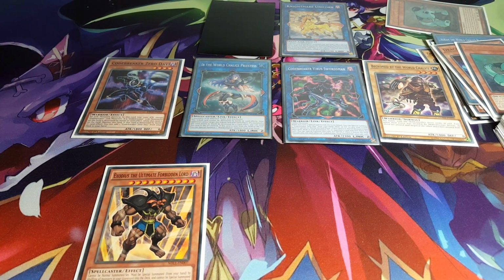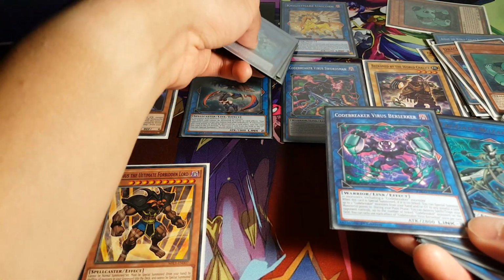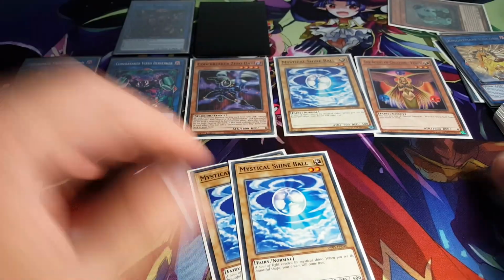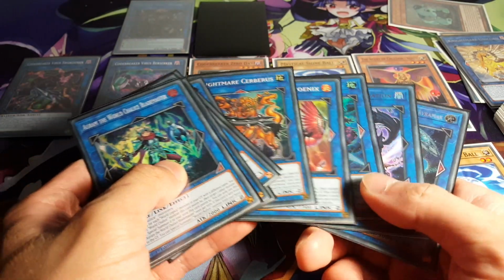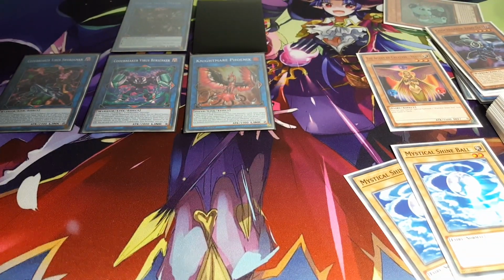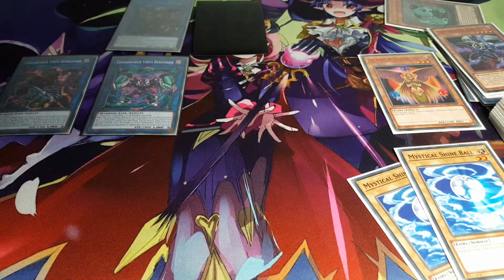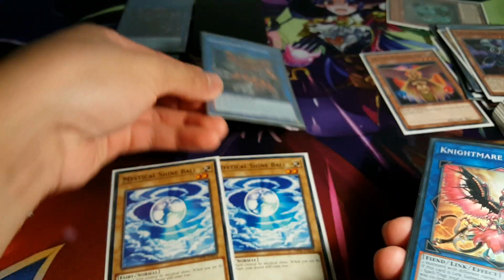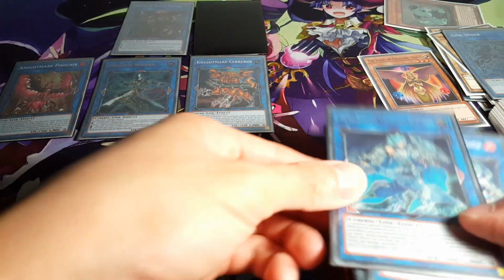Yu-Gi-Oh! World Chalice Testhands Part 1 March 2021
Hello everyone. Today I will be continuing off on World Chalice with some testhands. Well to be honest... one testhand. This is World Chalice after all and to make full explanation for this deck, a lot of time is required. But with that being said, we had the deck profile so of course I had to put it up to the challenge of testing it out.